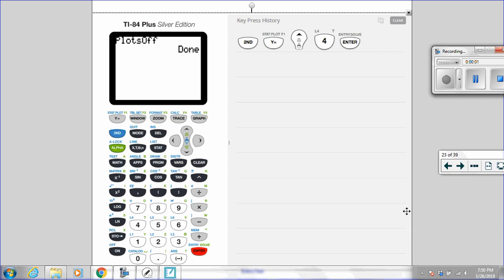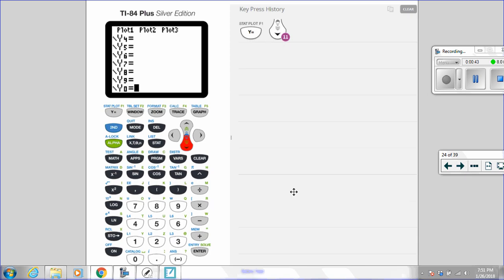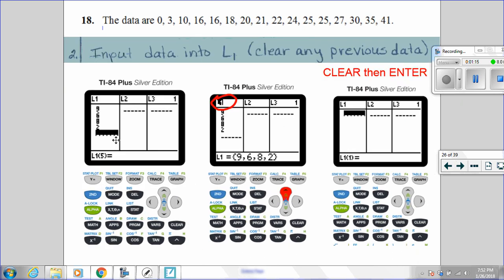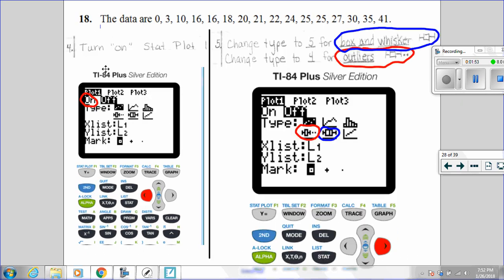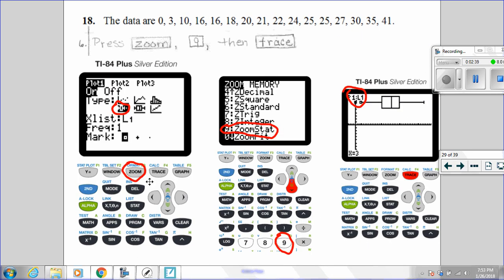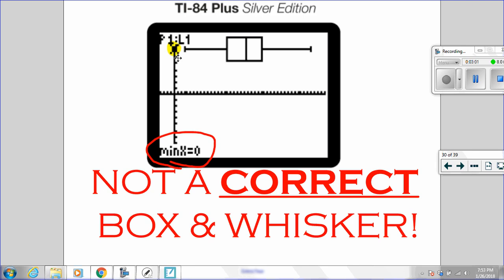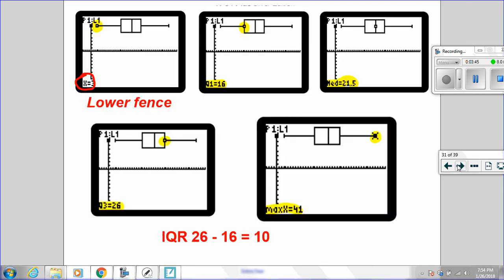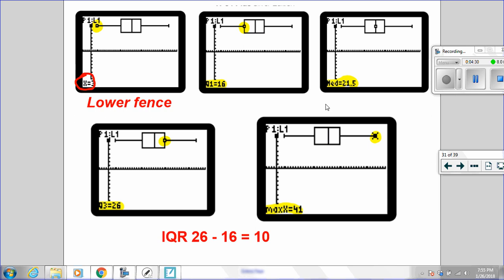Find IQR and outliers with Cal